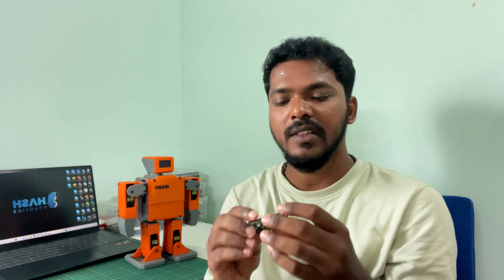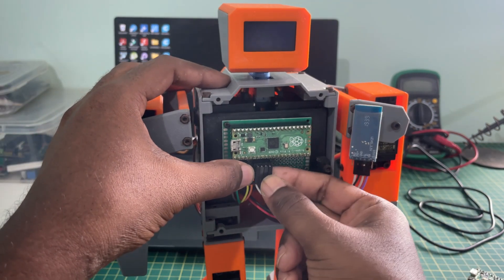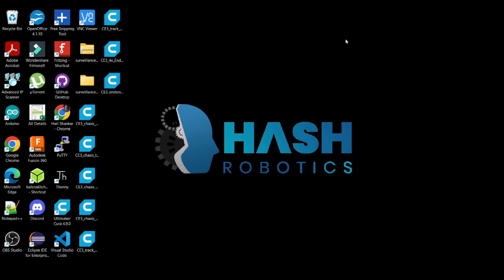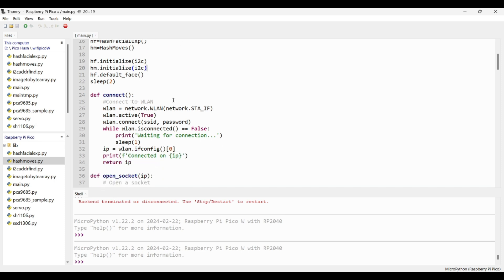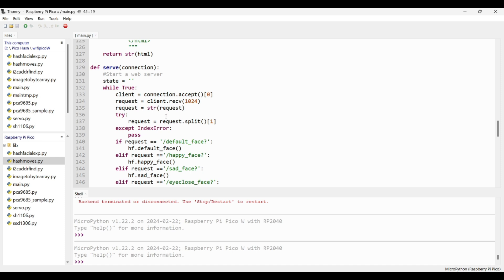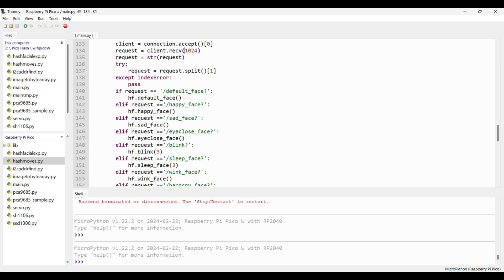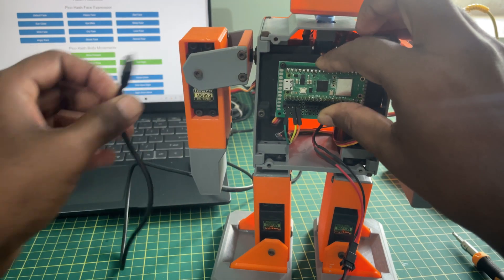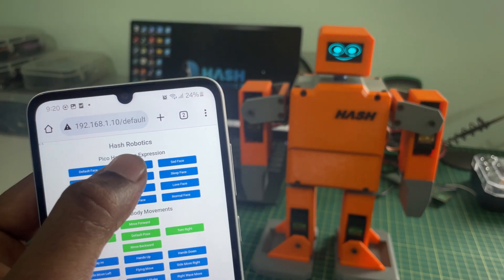Upgrading Pico Hash using Pico W | Wifi Control | Hash Robotics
Hello Humanoids...
This video is about upgrading Pico Hash with Raspberry Pi Pico W module which has on-board single-band 2.4GHz wireless interface. By using this pico w module we can connect the pico hash robot with our wifi network and we can able control it from our system, laptop and mobile phones.